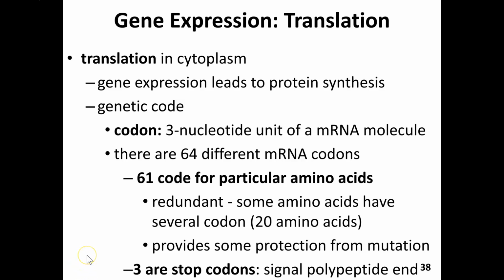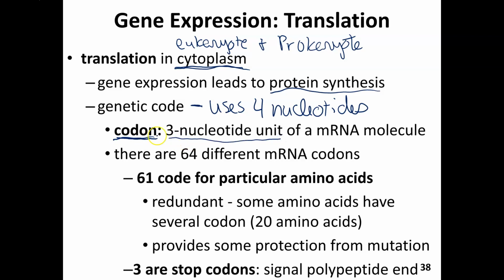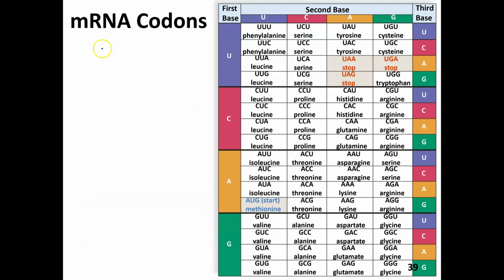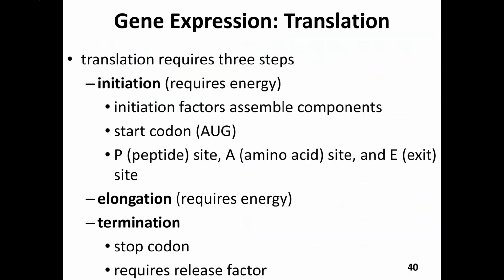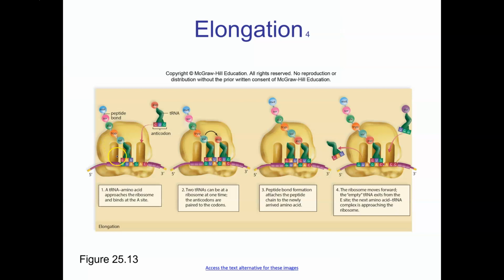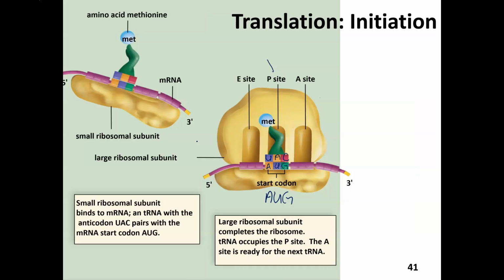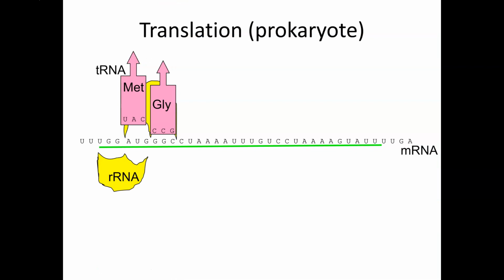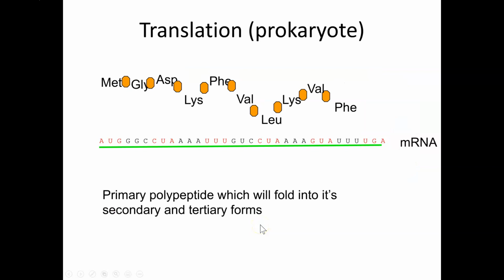Chapter 25 part 6